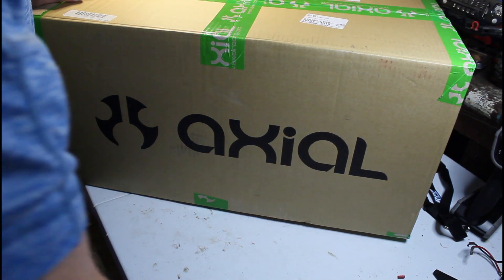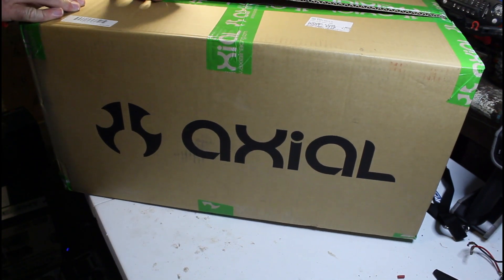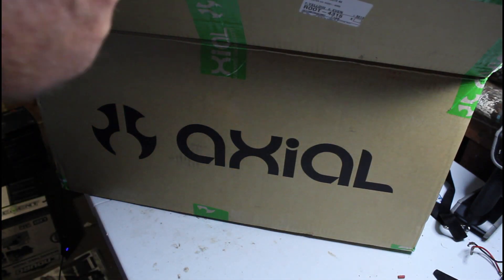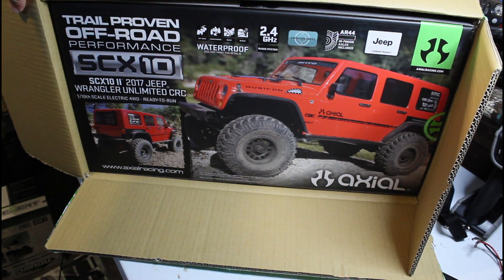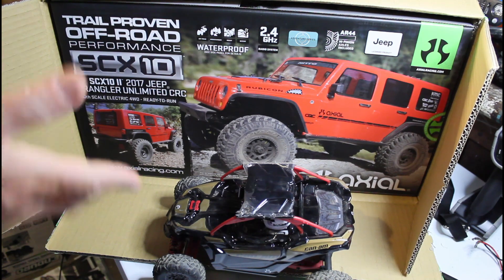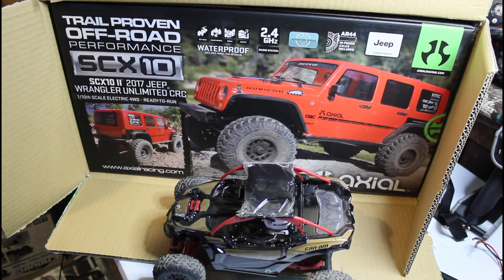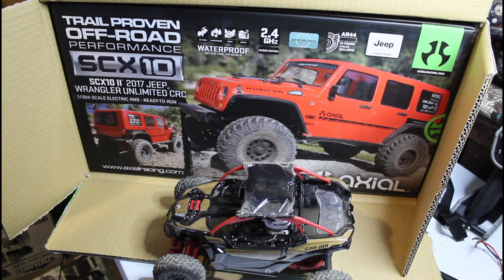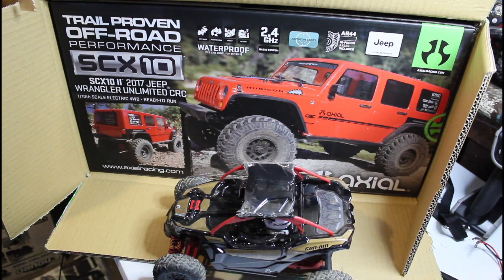UNBOXING!! WHAT COULD IT BE!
We do a little unboxing video.